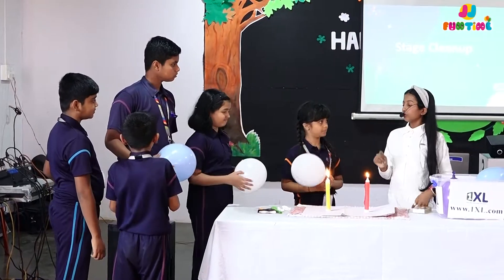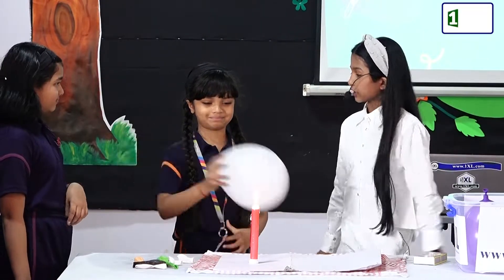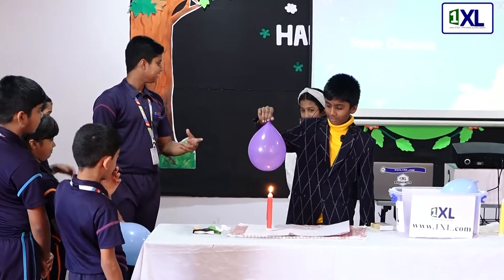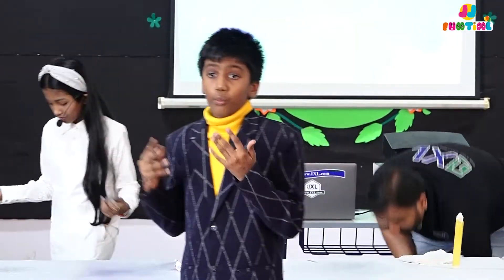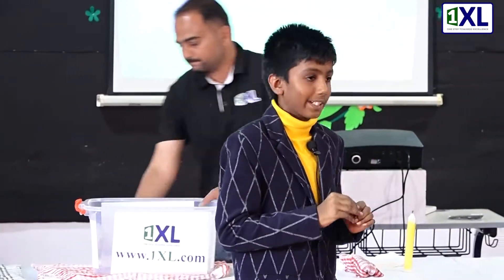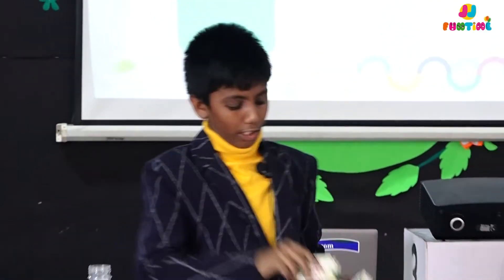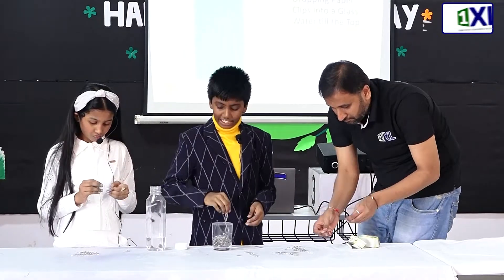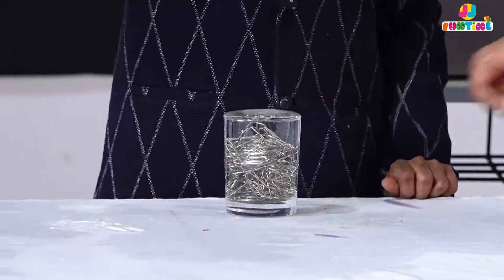Top 2 DIY Science Experiments for kids to do at Home